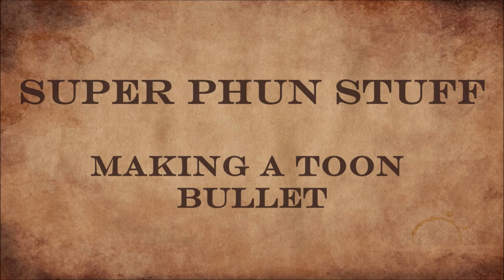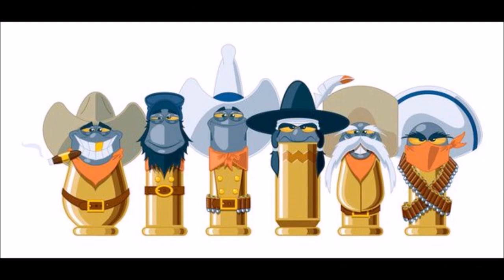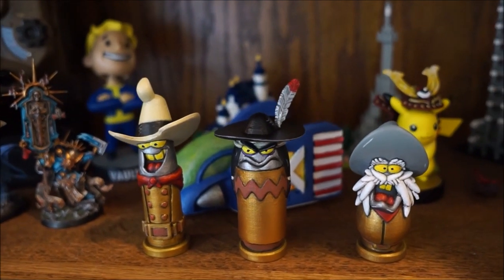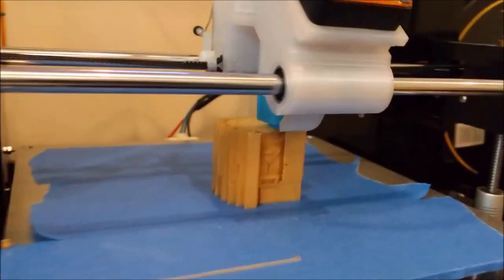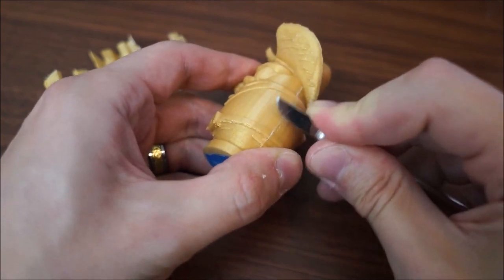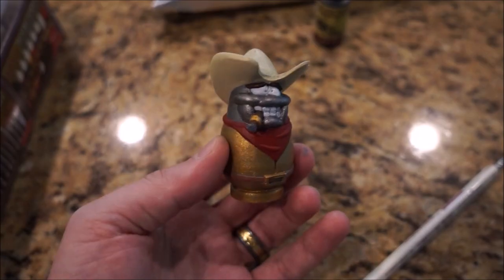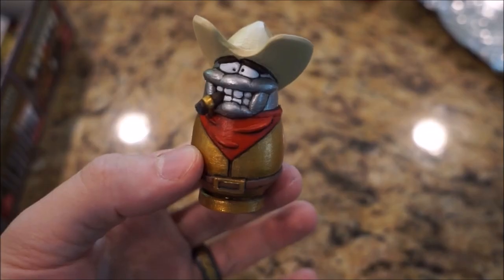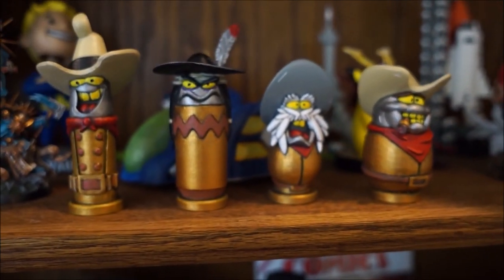Creating a Toon Bullet Masterpiece - A How To Guide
I'll show you how I create one of the Toon Bullets from the movie Who Framed Roger Rabbit. Enjoy!